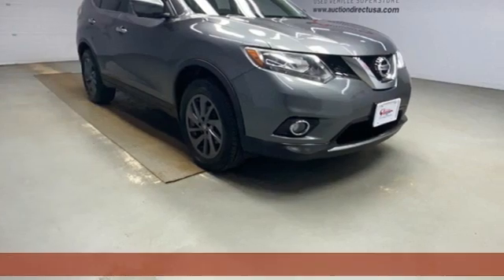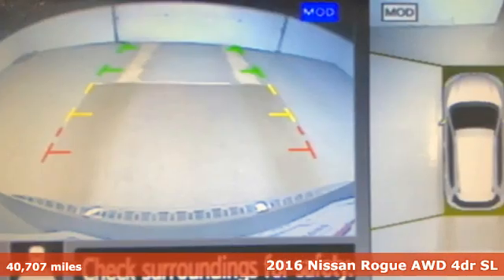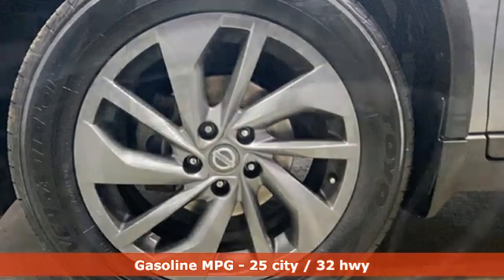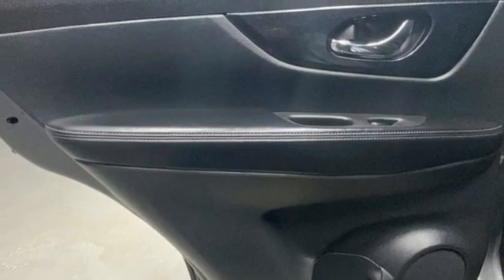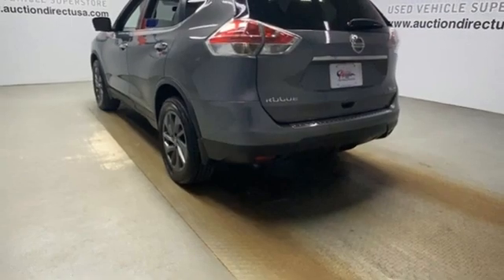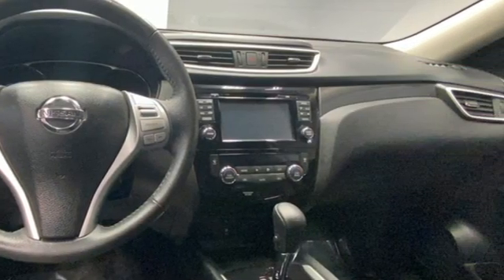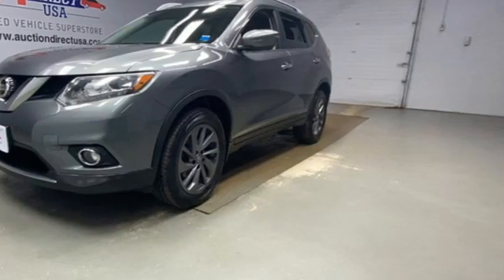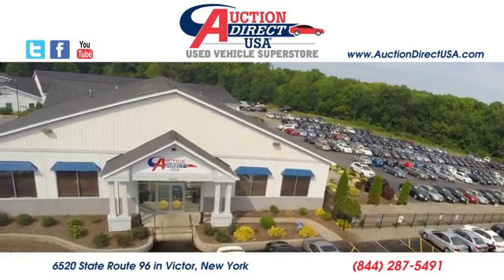2016 Nissan Rogue Rochester NY Victor, NY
Year: 2016
Make: Nissan
Model: Rogue
Trim: SL
Engine: 2.5L I4 DOHC 16V
Transmission: CVT with Xtronic
Color: Gray
Interior: charcoal
Mileage: 40707
Stock #: VTP39344
VIN: 5N1AT2MVXGC860229

Address:
6520 State Route 96